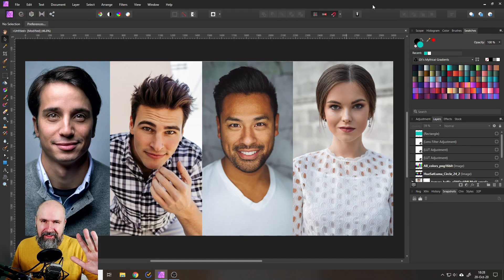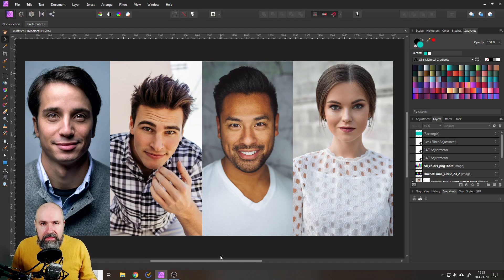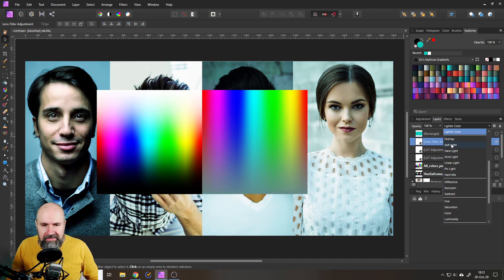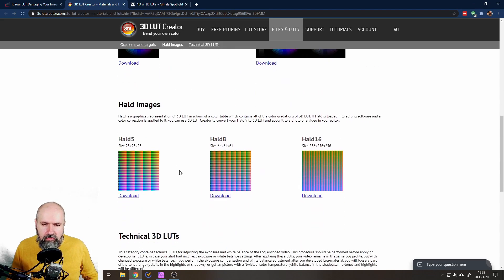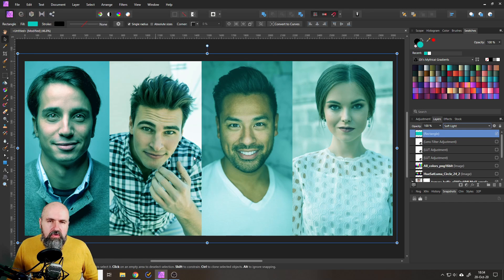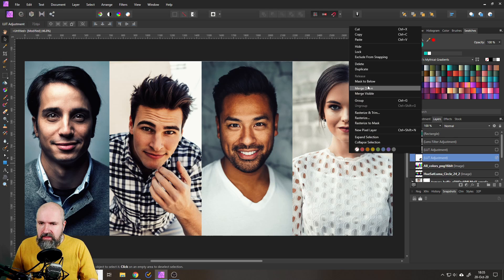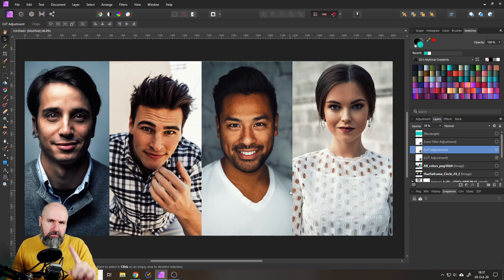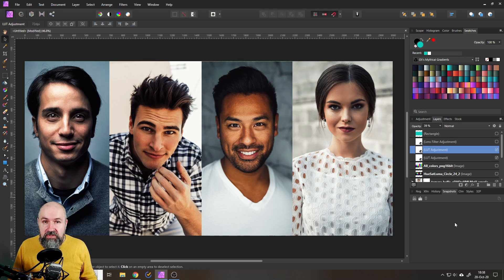LUTs | My BEST Tricks - Affinity Photo Tutorial // Part 2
Here are my 5 biggest and best secrets when I create LUTs. This Video has amazing tricks